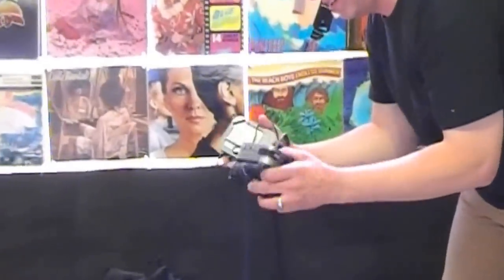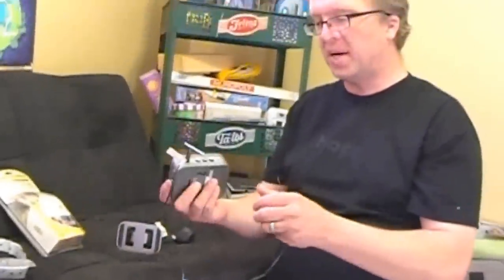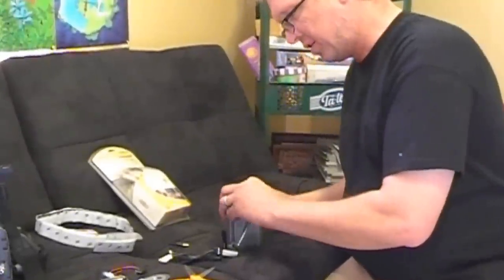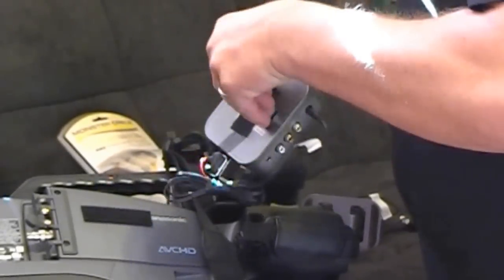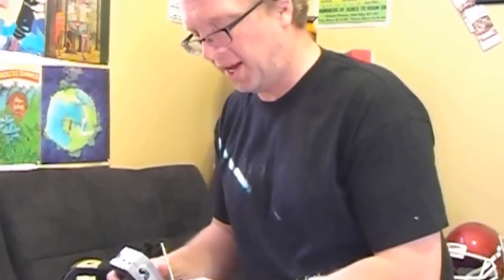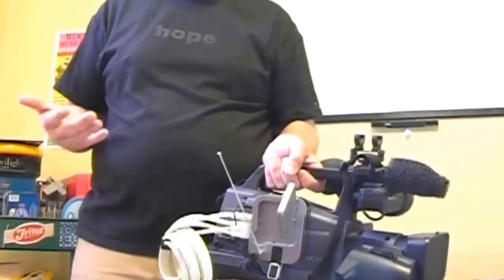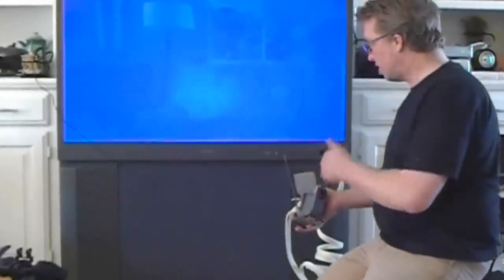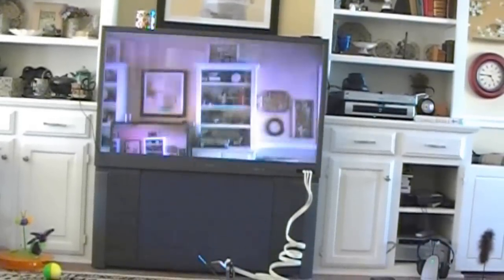Low cost way to transmit live video wirelessly to your channel using wirecast for Youtube.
Low cost way to transmit live video wirelessly to Youtube channel using wirecast for Youtube.

Ever wanted to roam around and get candid shots and interviews but were tethered to your computer by video cords?

Here is a way to broadcast live video with your camcorder to your live youtube channel using wirecast for youtube software.
We use a total of 4 cameras. 3 stationary and 1 wireless. Our computer has 2 video capture cards with video switsh boxes hooked up to them
(cost is $15-$20 each for the switch boxes)

Box 1 has two cameras feeding into it and box 2 has the other two. We do this so when we switch from camera to camera we get a smooth transition via the
wirecast software features by have two video sources loaded into the software.
We use one audio source that comes direct from our sound board.
Materials used:

1. Terk wireless transmitter and receiver set that can be used with any monitor/video capture card with rca inputs.
2. Panasonic HMC70p Prosumer AVCHD Camcorder.
3. 9-volt battery
4. Electrical tape
5. 9-volt battery connector and holder.
6. Wire Strip tool (scissors)
7. 2 rca audio/vidoe cables.
8. Velcro tape fasteners.

 total cost (minus camcorder) was $75.00

Links for materials: